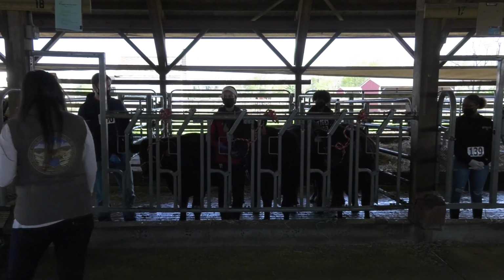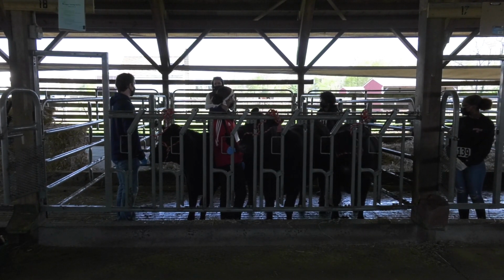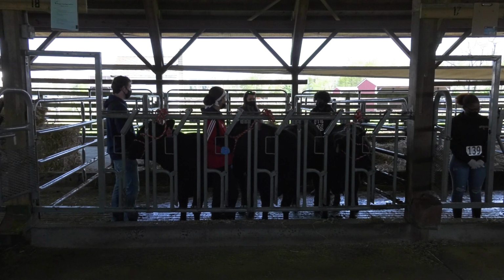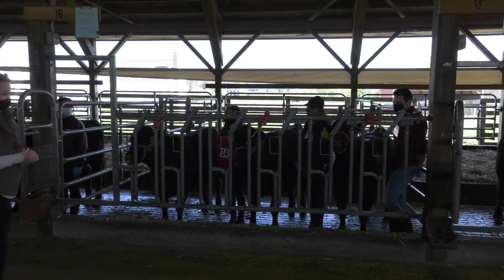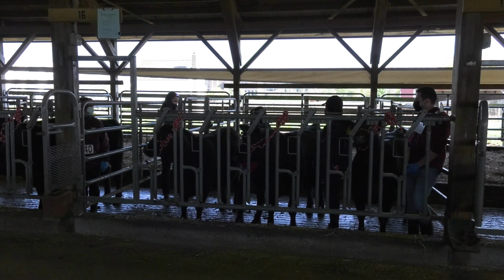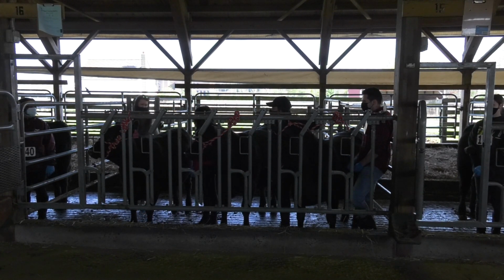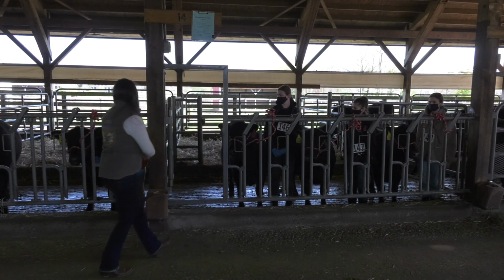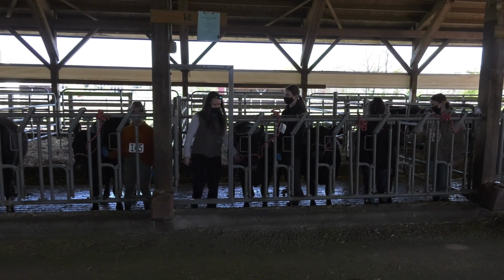Cattle Handling & Fitting Show - Rutgers Day 2021